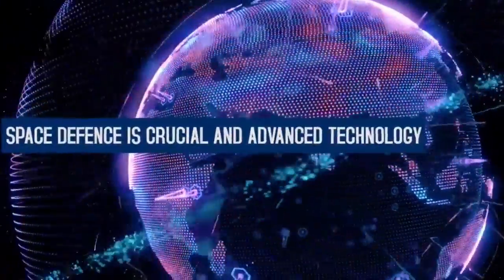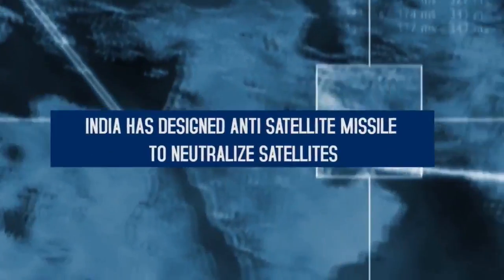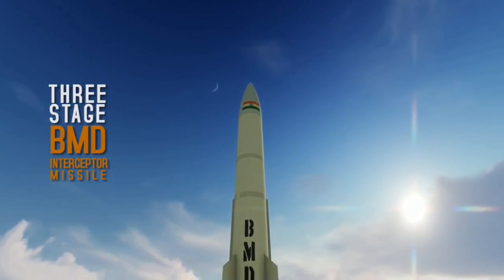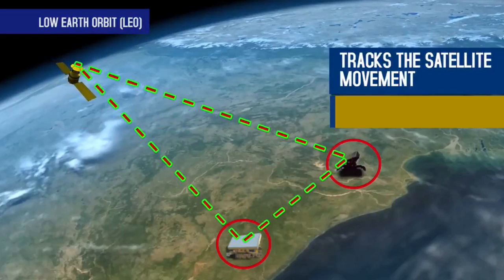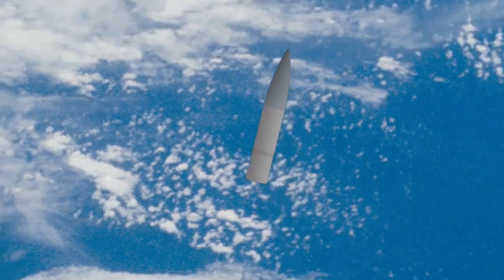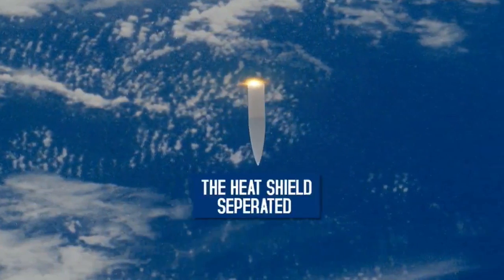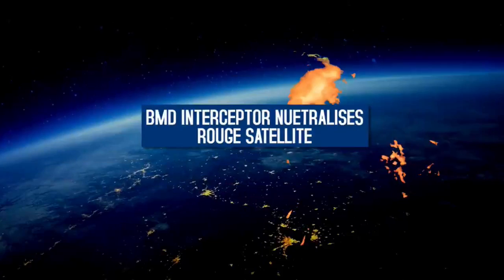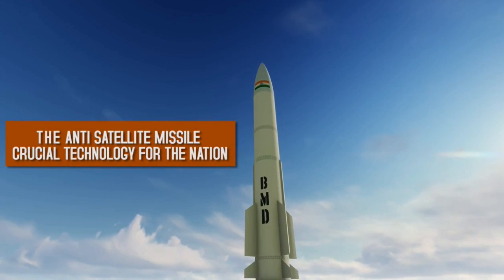Mission Shakti जानें क्या है ASAT सिस्टम Watch Simulation of the ASAT BMD interceptor missile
PDF GK Questions Hindi | सामान्य ज्ञान प्रश्न बैंकिंग, IBPS, SSC, RAS, BPSC, RPSC, UPPSC, MPPSC, HPSC, UKPSC के लिए
स्तों ये सारे Important GK के लिंक है इनको एग्जाम से पहले जरूर देख कर जाना PDF GK Questions Hindi | सामान्य ज्ञान प्रश्न बैंकिंग, IBPS, SSC, RAS, BPSC, RPSC, UPPSC, MPPSC, HPSC, UKPSC के लिए
स्तों ये सारे Important GK के लिंक है इनको एग्जाम से पहले जरूर देख कर जाना पीडीएफ नोट्स के लिए टेलीग्राम जॉइन कर लीजिये
स्तों ये सारे Important GK के लिंक है इनको एग्जाम से पहले जरूर देख कर जाना

General Hindi Grammar 1000 Objective Questions
India enters the Rlite Space Power, the 4th country in the world after U.S., Russia, and China...

भारत ने आज एक अभूतपूर्व सिद्धि हासिल की है। भारत में आज अपना नाम ‘स्पेस पावर’ के रूप में दर्ज करा दिया है। अब तक रूस, अमेरिका और चीन को ये दर्जा प्राप्त था, अब भारत को भी यह उपलब्धि हासिल की है: पीएम नरेन्द्र मोदी
 भारत ने आज उपग्रह रोधी मिसाइल क्षमता के मामले में एक बड़ी उपलब्धि हासिल की है। देश ने अपना नाम अंतरिक्ष महाशक्ति के रूप में दर्ज करवा दिया है। दुनिया के तीन देश अमेरिका, रूस और चीन के बाद भारत चौथा ऐसा देश है जिसने यह उपलब्धि हासिल की है। Anti-satellite मिसाइल खास तौर पर सैन्य मकसद से अंतरिक्ष में सैटेलाइट्स को तबाह करने में इस्तेमाल किया जाता है। इस तकनीक को ASAT सिस्टम भी कहते हैं।

पीएम मोदी ने आज देश के नाम संबोधन में बताया कि भारत ने अंतरिक्ष के ऑर्बिट में एक लाइव सैटेलाइट को मार गिराया। पीएम ने बताया कि मिशन शक्ति के तहत एंटी सैटेलाइट मिसाइल ‘ए-सैट’ के जरिए तीन मिनट के अंदर एक लाइव सैटेलाइट को मार गिराया गया। पीएम ने बताया कि निचली कक्षा में उपग्रह को मार गिराना हमारे देश के लिए एक दुर्लभ उपलब्धि है।

गौरतलब है कि अभी तक दुनिया के सामने ऐसे हालात नहीं बने, जब इस खास हथियार का इस्तेमाल किया गया हो। विभिन्न देशों ने इस क्षेत्र में अपनी क्षमता दिखाने के लिए अपने खुद के सैटेलाइट मार गिराए हैं। यानी भारत को मिलाकर अभी तक सिर्फ 4 देशों ने इस ताकत को प्रदर्शित किया है। इस ताकत को हासिल करने की दिशा में शुरुआती प्रयास अमेरिका और सोवियत संघ द्वारा किया गया।

Mission Shakti   ASAT system   ASAT system work   PM Modi   Narendra Modi   Anti satellite Missile   New Delhi   India Big achievement
A-SAT testing not directed to any country, doesn't violate international law: India

About : DSGuruJi is a YouTube Channel, where you will find Government Competitive Exam, videos in Hindi, New Video is Posted Everyday :)